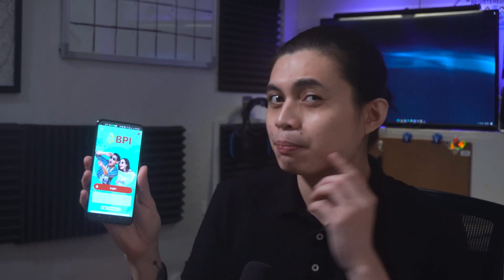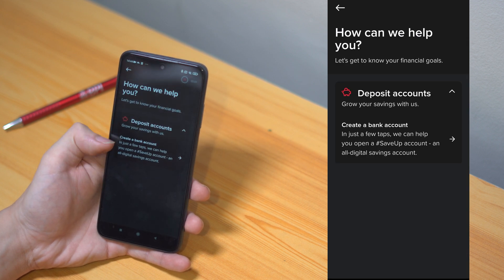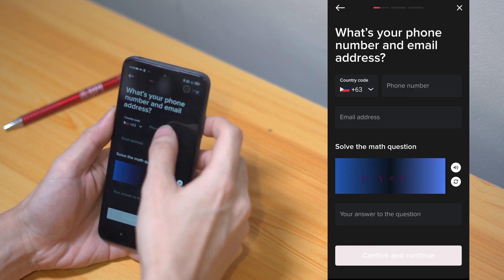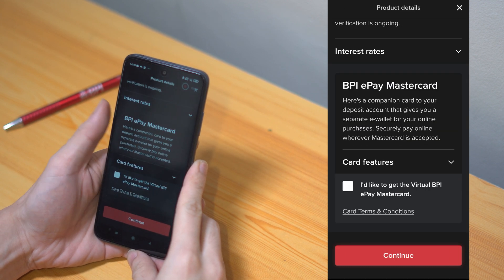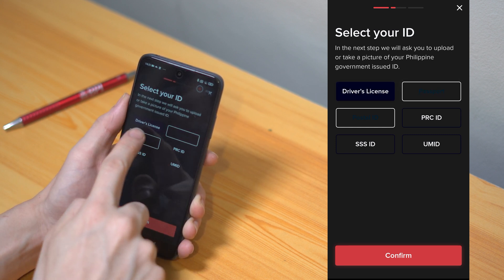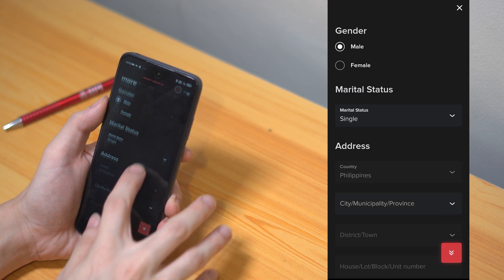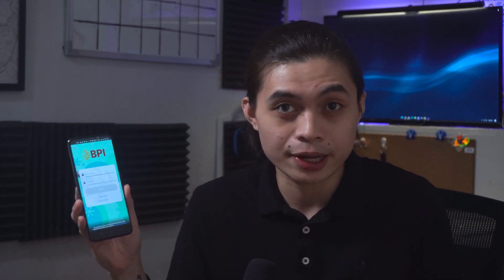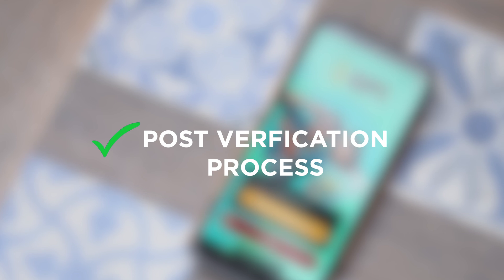How to Open a Savings Account Using the BPI Mobile App